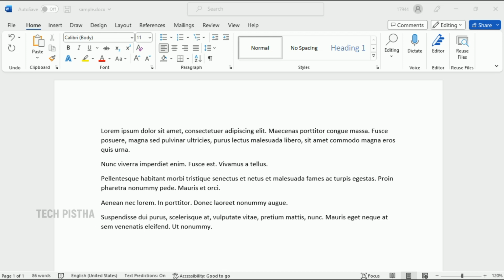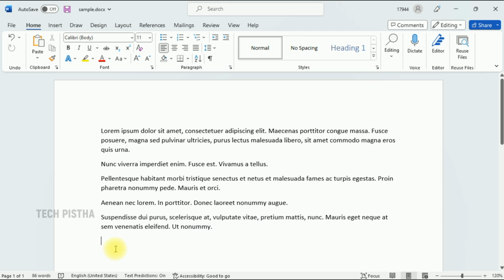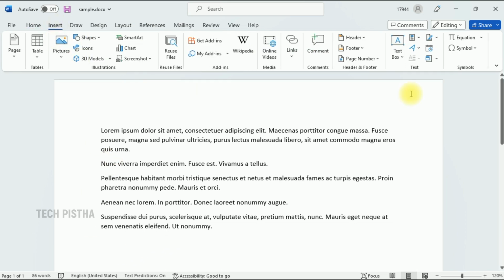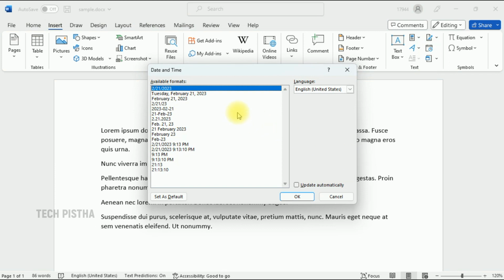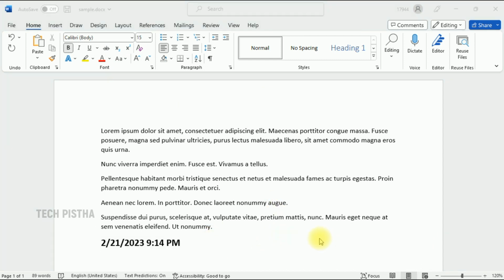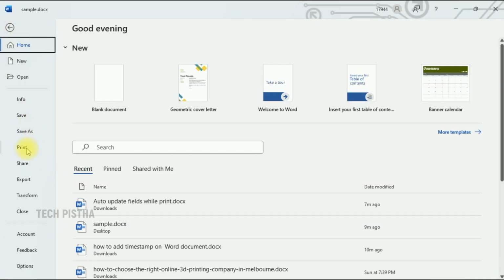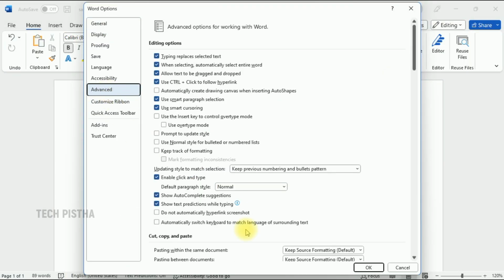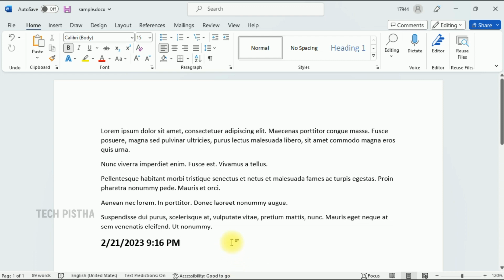How to Add Auto Update Timestamp on Microsoft Word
Sometime people would like to add the current date and time on their word document. This is helpful to notify on when you print the document. So how can you add the date and time with update mode?

This video shows How to Add Auto Update Timestamp on Microsoft Word.